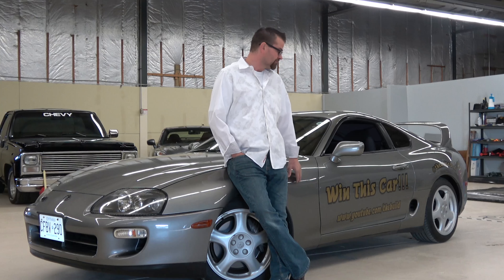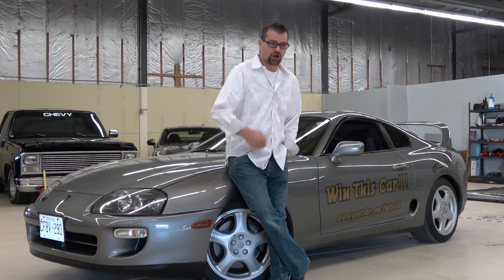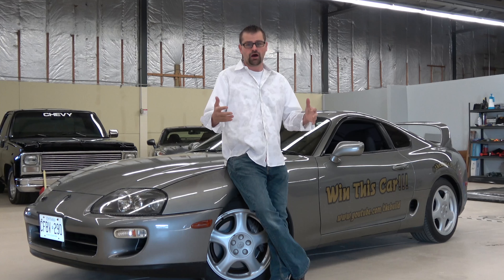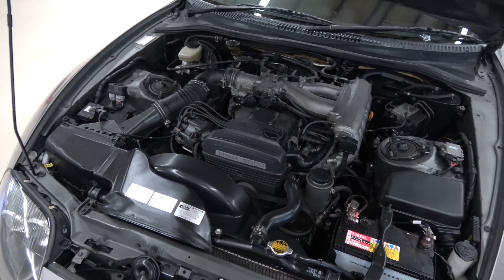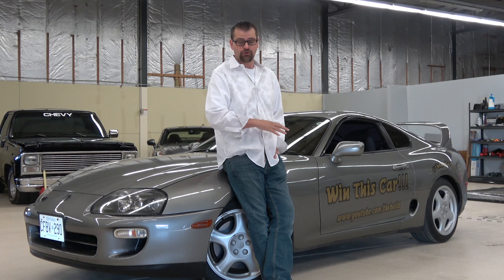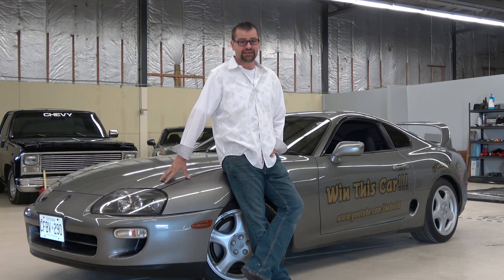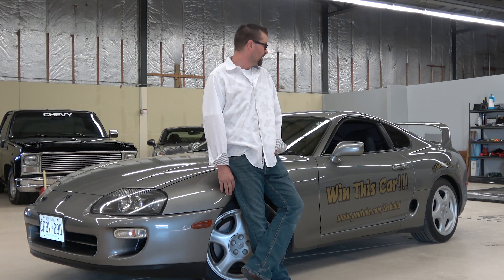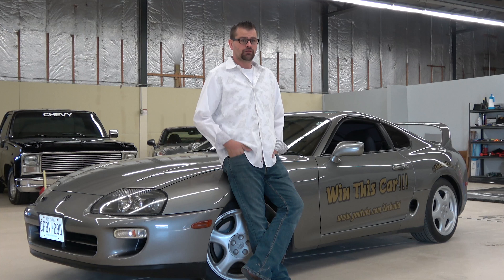This is The Build!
Welcome to The Build!

Have you ever sat at home and thought about customizing your dream car but you know it could never happen?

Well your dream could become a reality! Here at The Build we are putting it up to you. YOU pick the car, YOU pic the customization, Its YOUR car.

Come along with us and vote for what you want this car to be. The sky is the limit! or should I say the "Road" is the limit!

Did I mention that at the end of it all, the car is going to be given away to one of you?